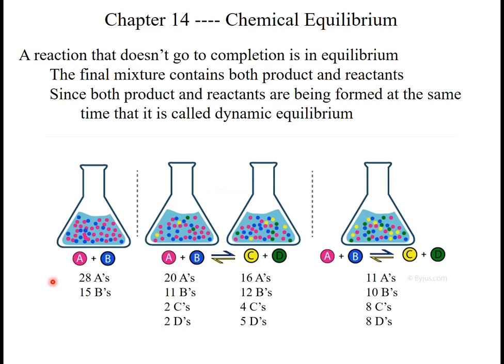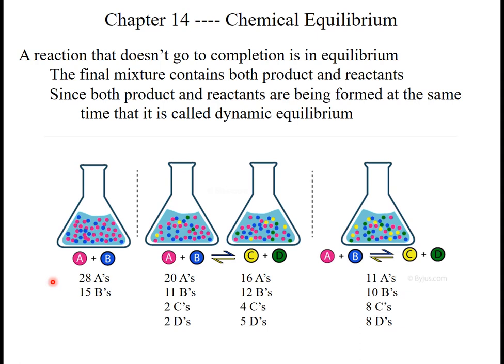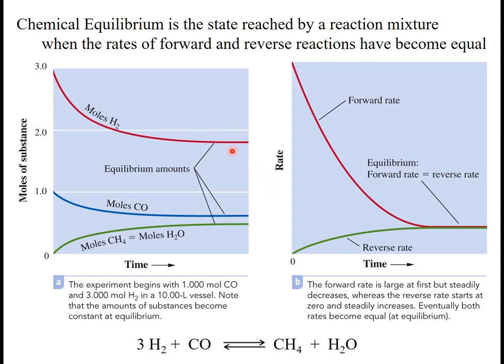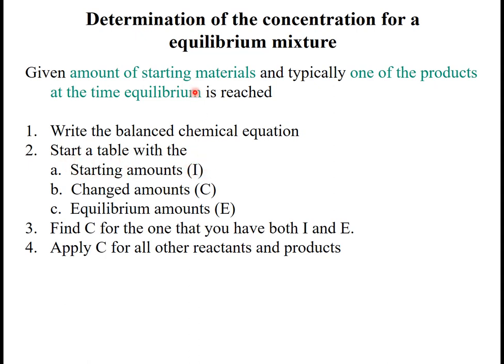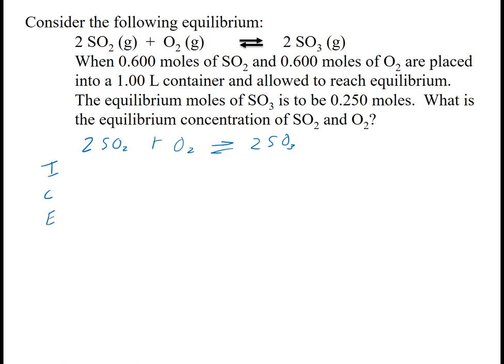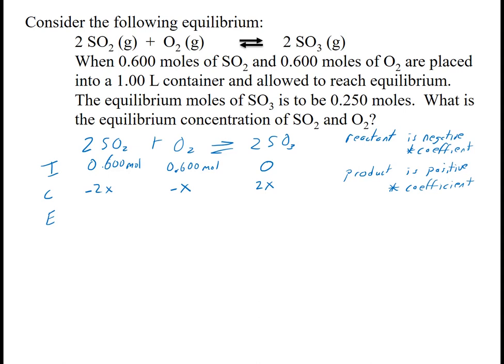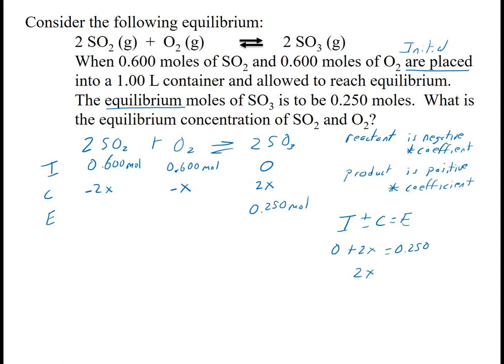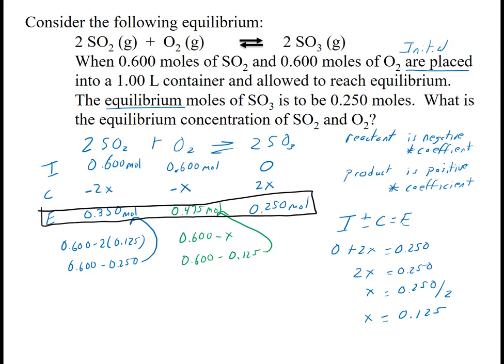14 1 Chemical Equilibrium Part 1